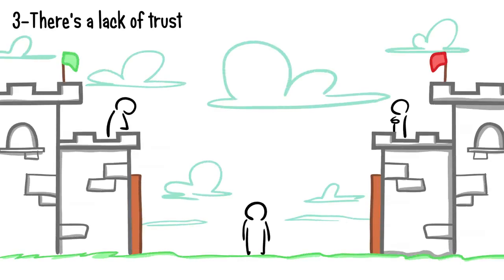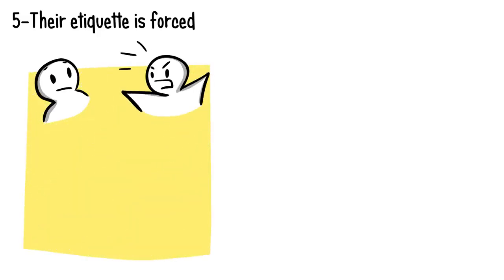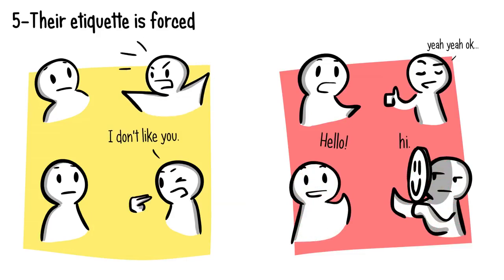10 Signs Someone Secretly Dislikes You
Javanese Soul
Help SPREAD SOME HAPPINESS by sharing this channel to family and friends

Feel the relaxation channel Nature Ambience Sound Effects for Sleep, Relax, Meditate. Sounds can be used to create an atmosphere of peace and quiet in your home or workplace, for relaxation, meditation or sleep.

This is a compilation of various nature sounds that can make your day feel like you are in the wild sounds can be used to create an atmosphere of peace and tranquility in your home or place of Work, for relaxation, meditating or sleeping.

These tones are used to induce brainwave entrainment, or more simply, the harmony between the sound waves and the state of your brain, creating a deep sense of relaxation or concentration. The field of science that covers this is the cognitive neuroscience of sound.
Furthermore, in the composition, the tones produce the phenomenon of the binaural beat, adding to the overall effectiveness.

Releases emotional blockages thus expanding the consciousness of a person. The frequency tunes a person to various universes like soul and divine intelligence. It’s a frequency creating unity by making people feel love around them and be more compassionate.